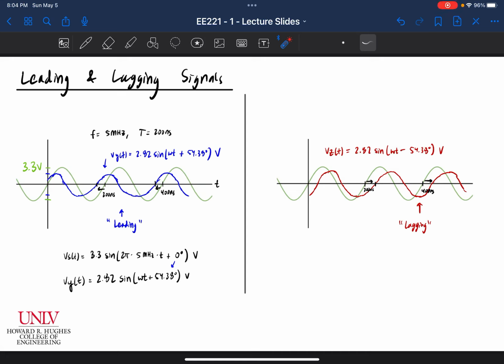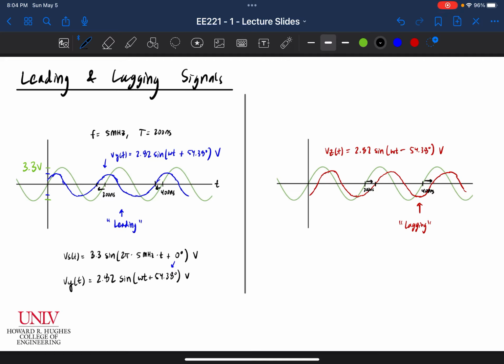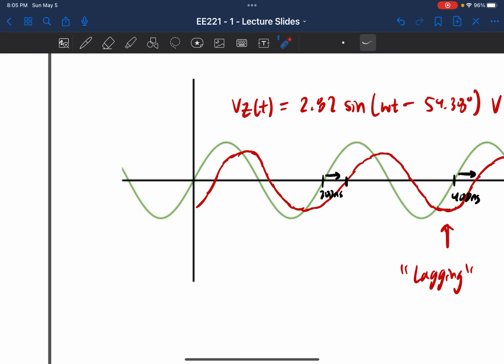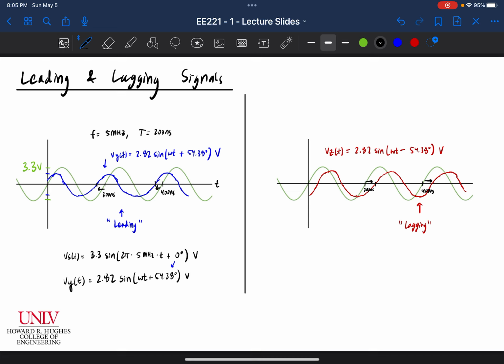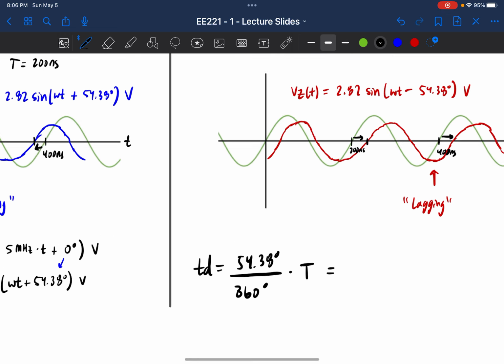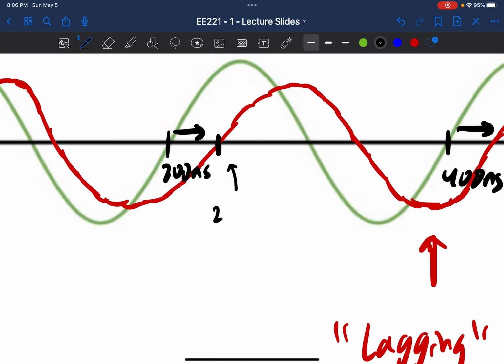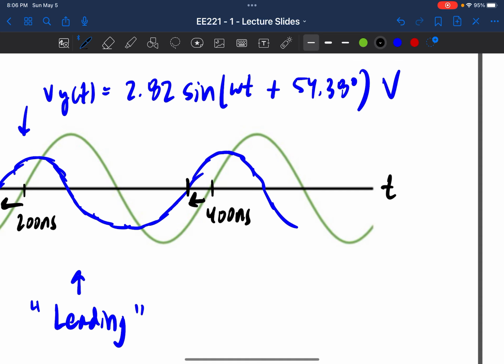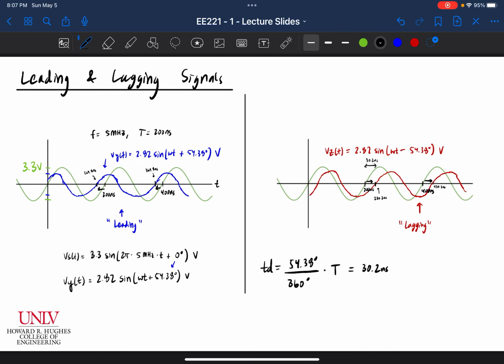1.28 - Time Delay